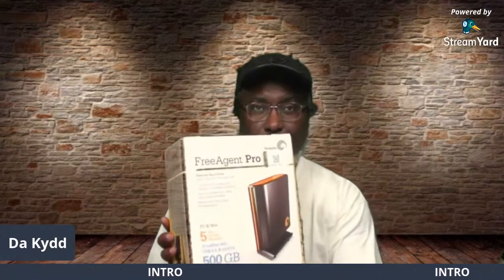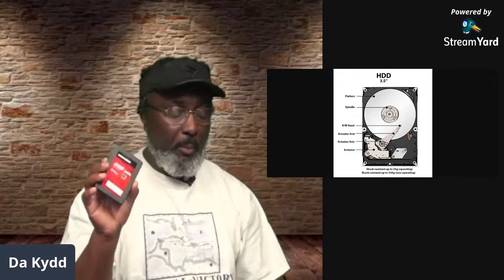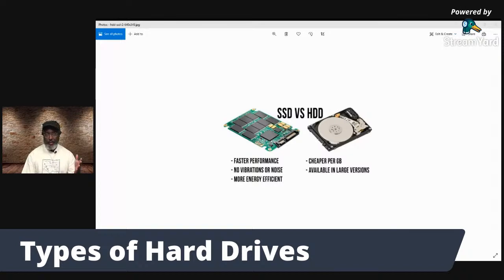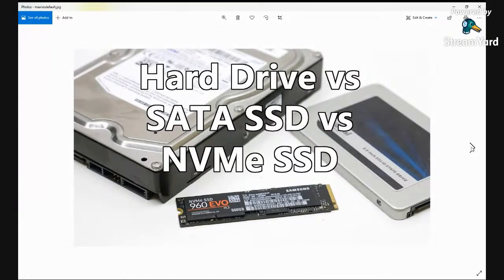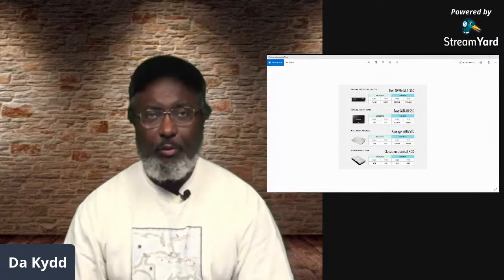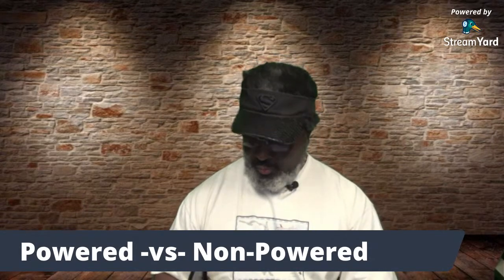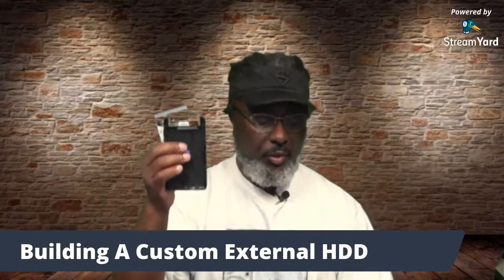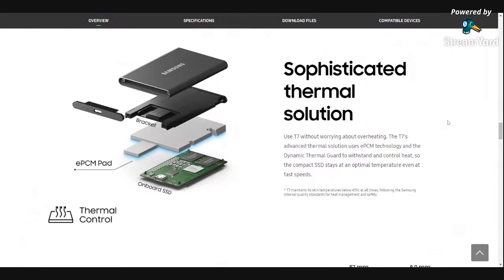Hard Drives For DJs: Tips/Tricks/Facts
Get ready as I go thru a lot of info about HDD for Djing. Internal vs- External, Do you know what you can upgrade to? What type of drives are recommended for PERFORMANCE use and why? Powered vs non powered? The different types of HDD available and which one fits your needs? Also how to make a custom external drive with more storage and a lot less.